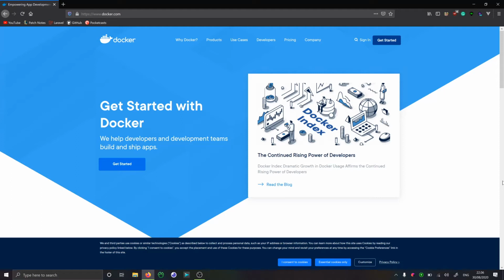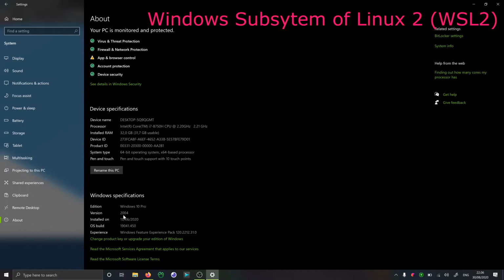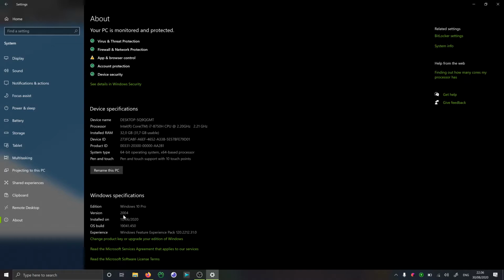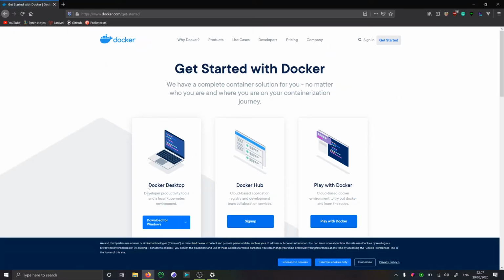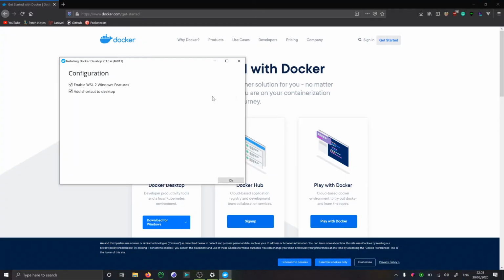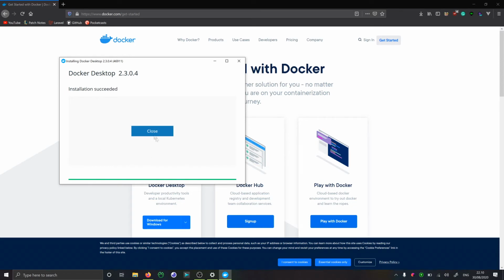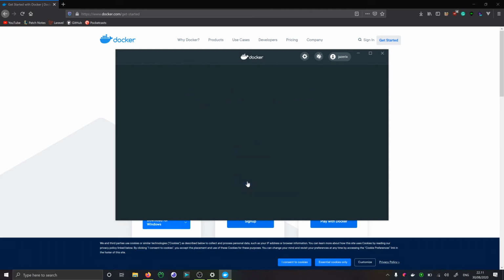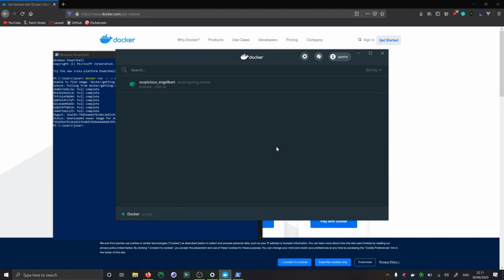Docker and WSL2 on Windows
I briefly go through the Docker installation process and requirements for Windows. Should be pretty straight forward ;).